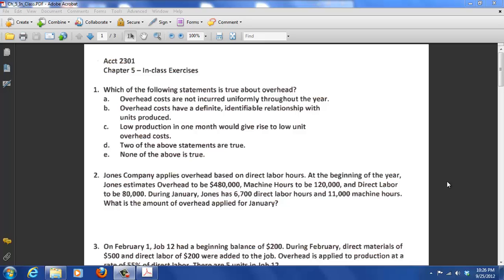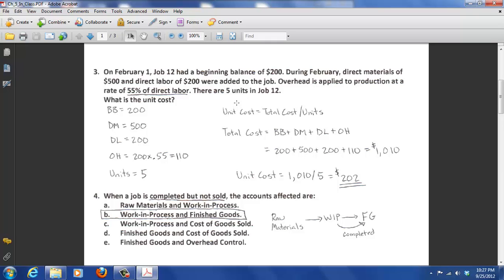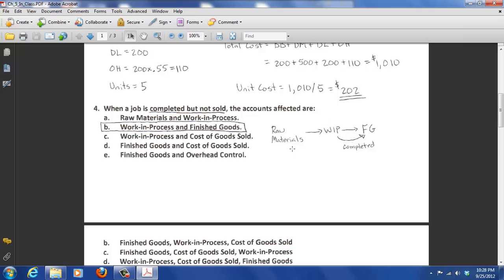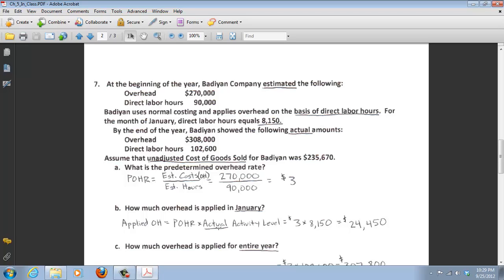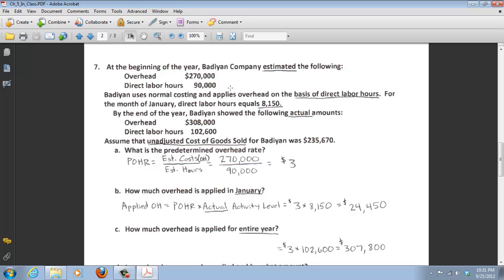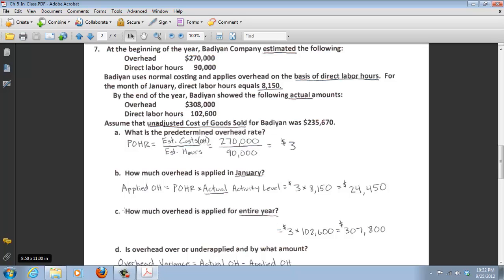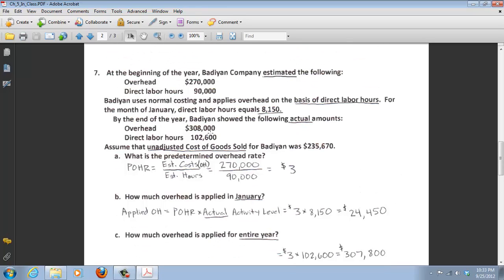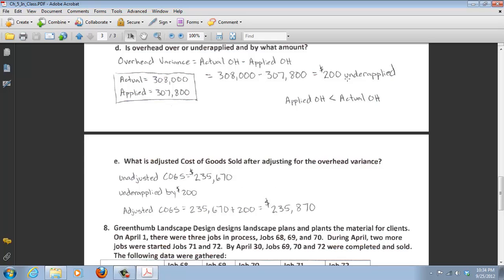Chapter 5 In Class Exercises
Job-Order Costing